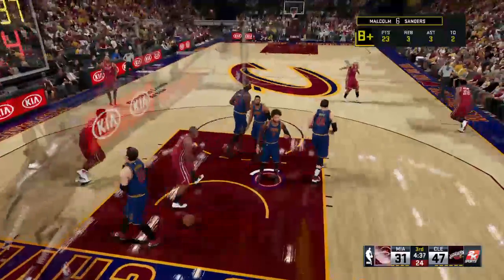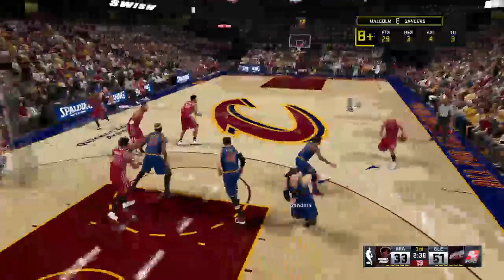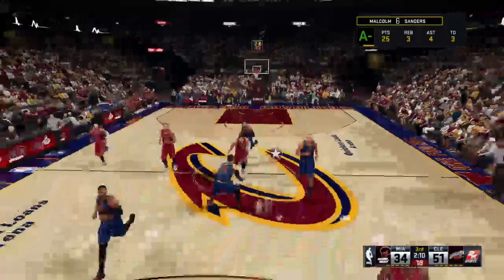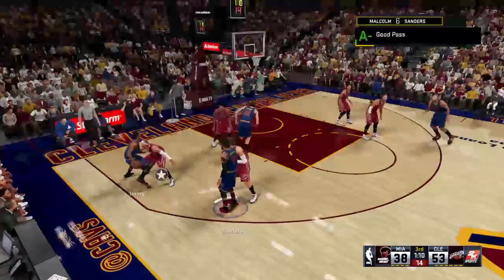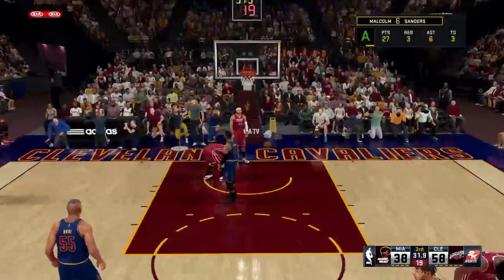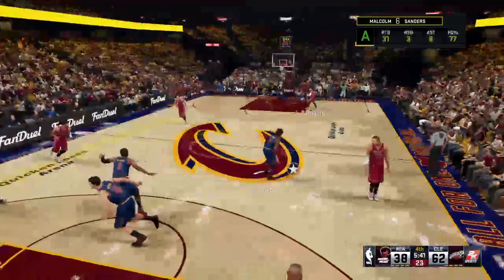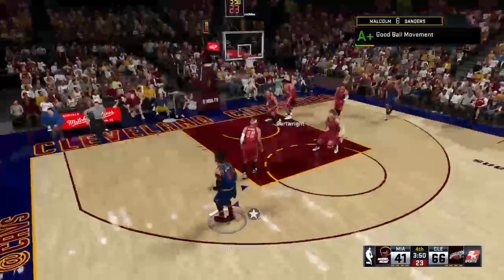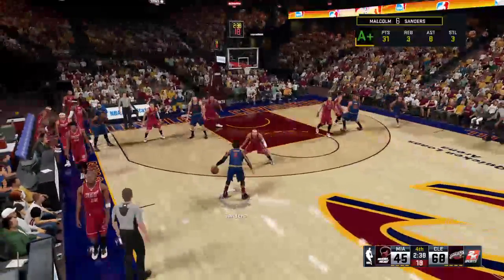NBA2k16 mycareer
i have a ps4 ;)